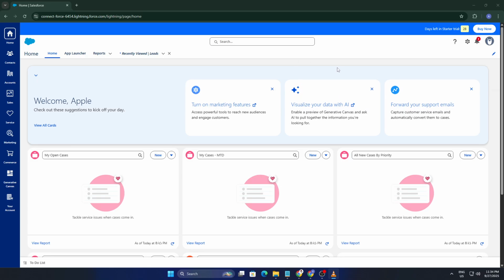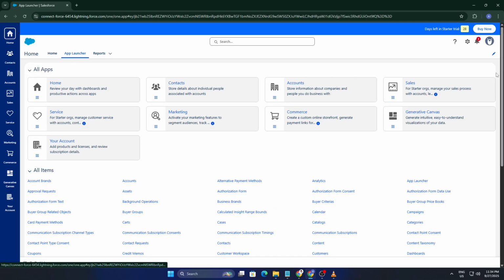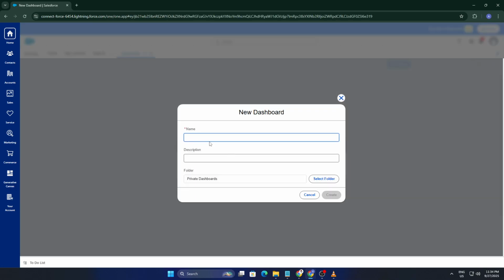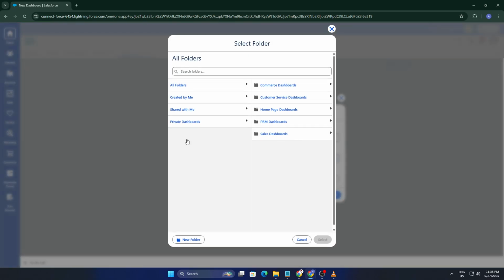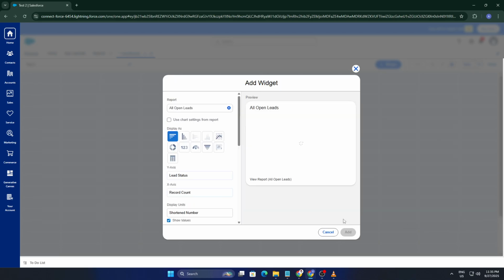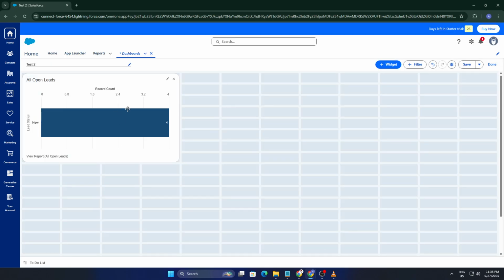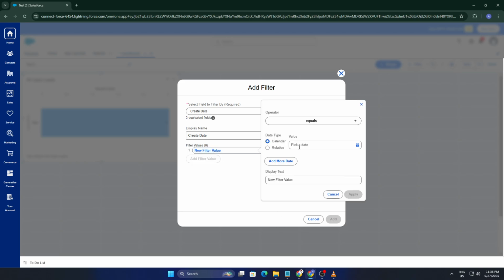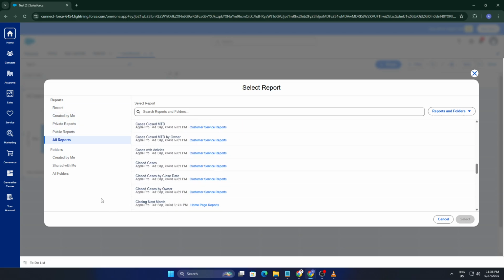How To Build a Dashboard in Lightning Experience - Salesforce - 2026 (Guide for Beginners)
How To Build a Dashboard in Lightning Experience - Salesforce
In this video, you’ll learn How To Build a Dashboard in Lightning Experience - Salesforce, step by step. Discover how to create Salesforce dashboards, customize reports, and use Lightning Experience features to visualize key business data. This guide makes it easy to design interactive dashboards, track performance, and improve reporting in Salesforce.